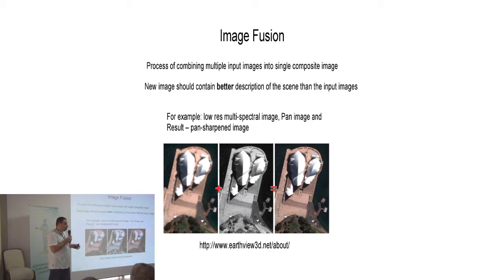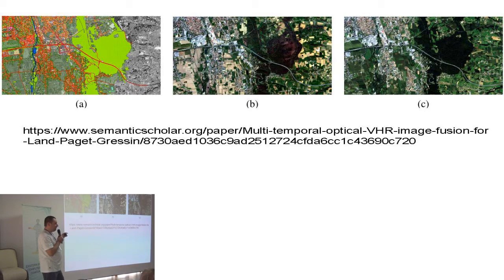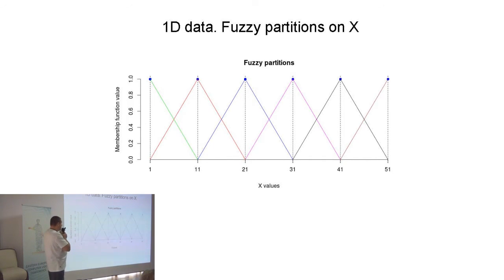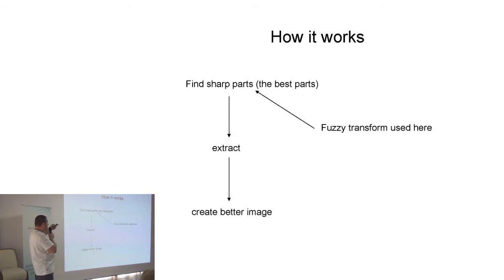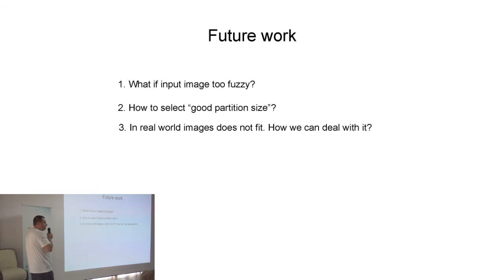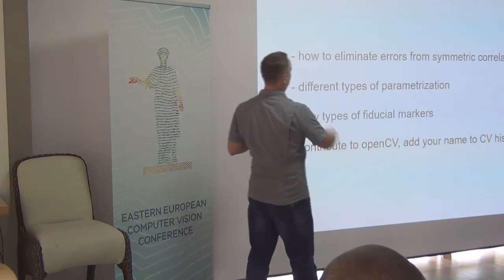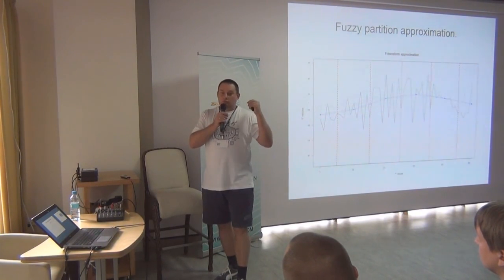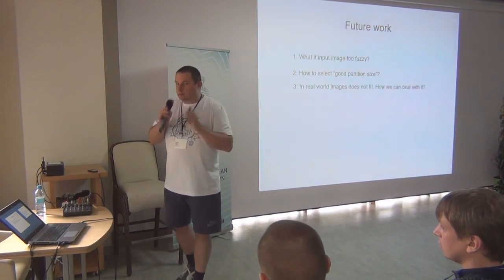EECVC 2016 - Andrii Babii - Application of fuzzy transform to image fusion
Eastern European Computer Vision Conference  2016
Speaker: Andrii Babii
Topic: Application of fuzzy transform to image fusion